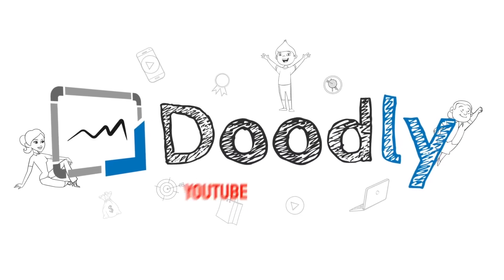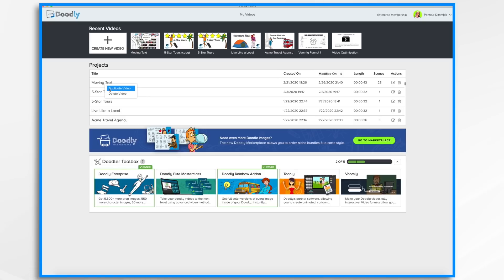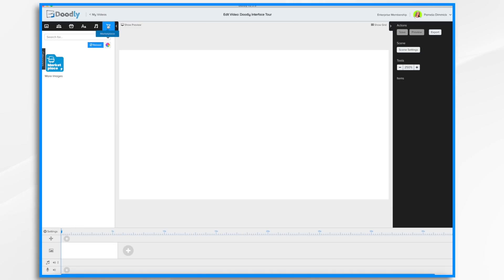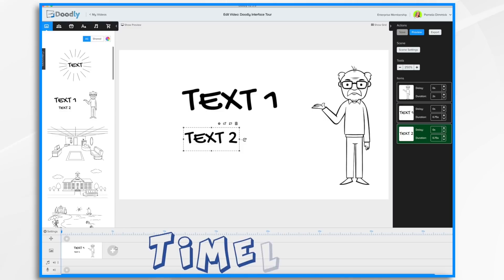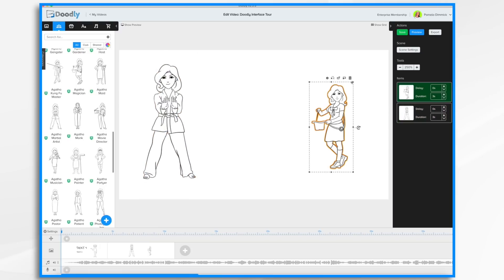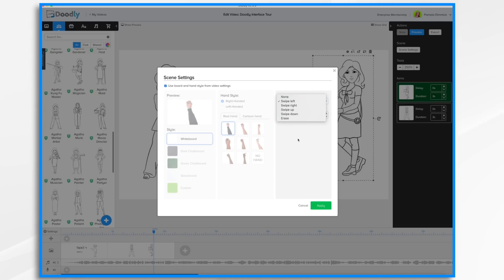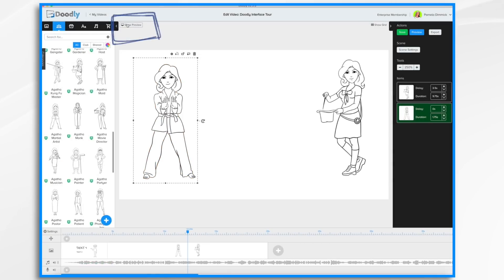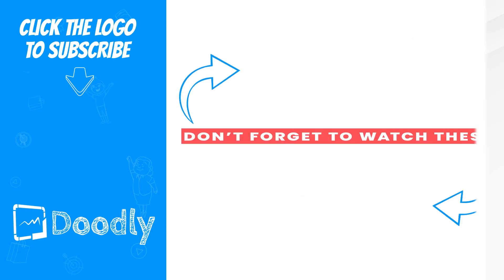How to use the Doodly Interface | Doody Tutorials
So you bought the Doodly whiteboard animation software and you need to make your first animator style video? You are in LUCK! Today, Pamela will be taking you through the basics of our interface in the first video of a series of Doodly tutorials so that you can know how to use our software and create an amazing animated video.